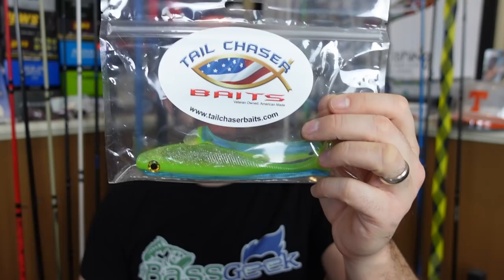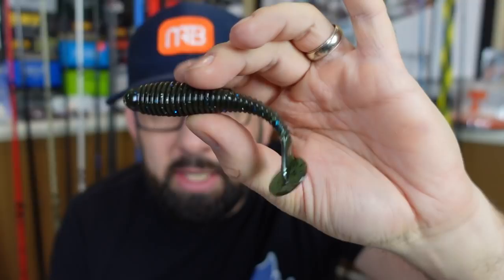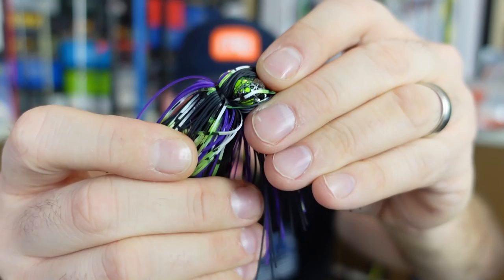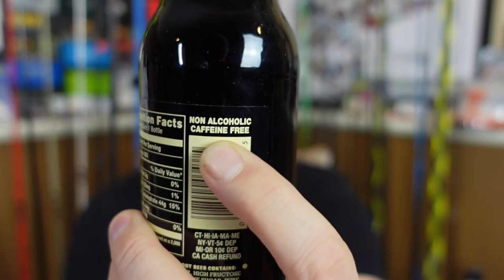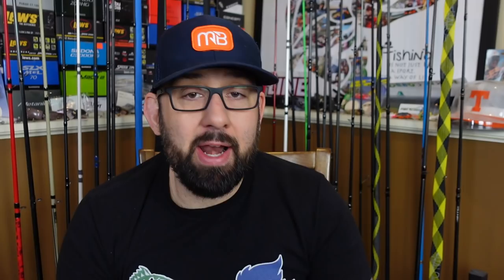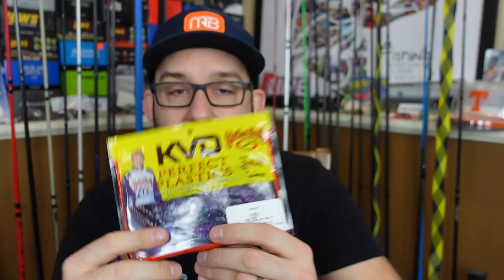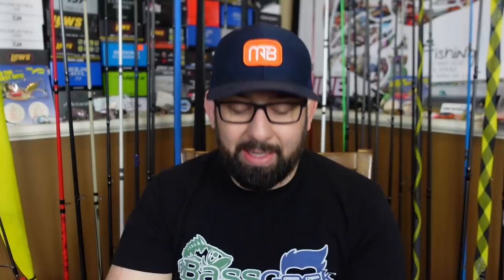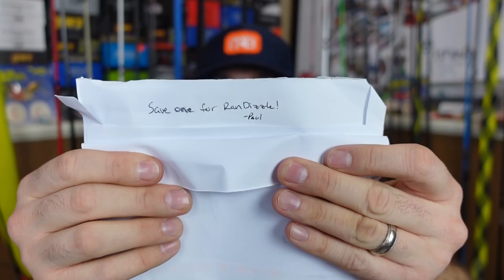Subscribers Sent STRANGE Lures (Unboxing AWESOME Tackle)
I got some crazy new lures, lures made at small companies, and some old favorites.

6 Beginner Fishing Mistakes (You Don't Realize You're Making)